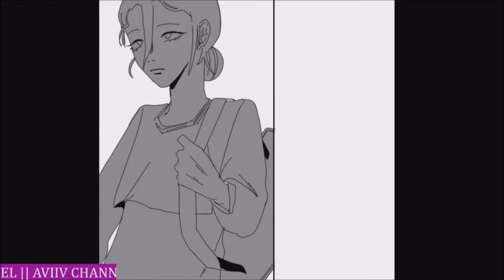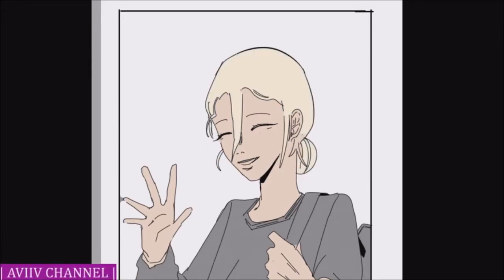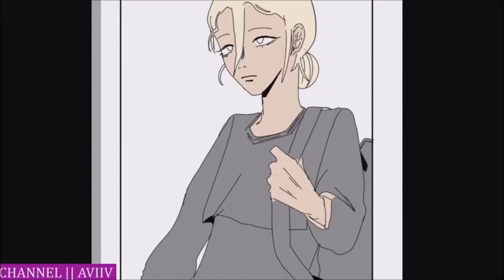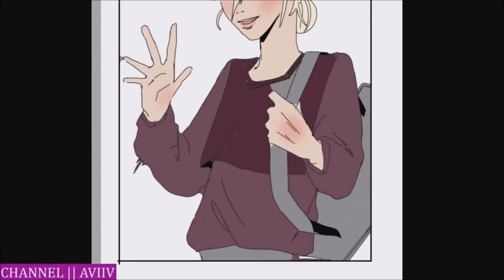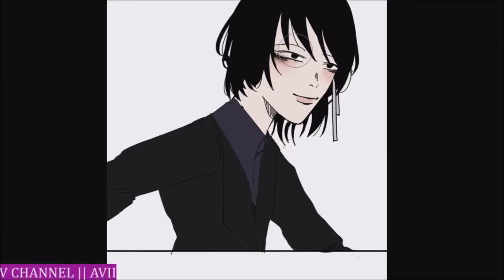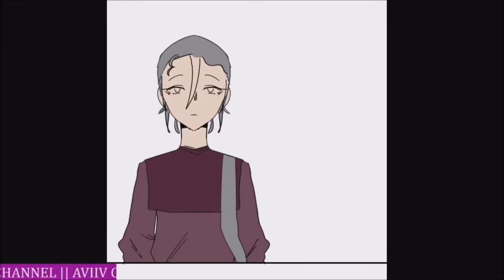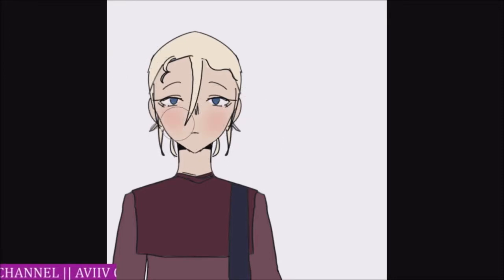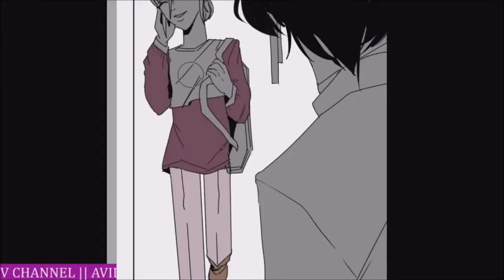Buffer,Backlog,buildup - Making a Webtoon Archive! - [Webtoon/Manga Talk]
Today we are discussing the benefits in having a buffer, who uses a buffer and why you should always consider doing one. The "how" portion will be released at a later time but for now this is an encouragement video to get creators to build a repertoire for your comic repository.

0:00 - Intro
2:07 - What is a buffer?
3:32 - Who does a buffer?
4:01 - Why do a buffer?
10:55 - CONTROVERSIAL TAKE, explaining it further
13:00 - Who "doesn't" need a buffer?

22:20 - MAKE A BUFFER!

Program : Clip Studio Paint.
Recorder : OBS Studio
Editor : MS Movie Studio
Tablet : Huion